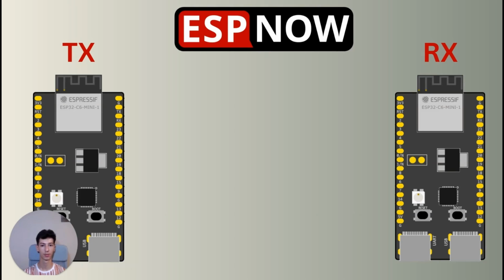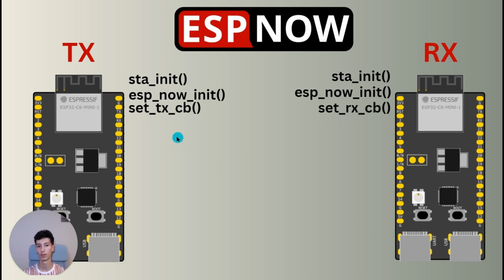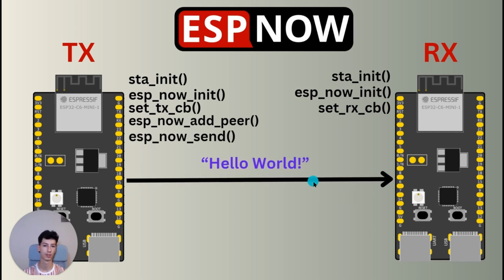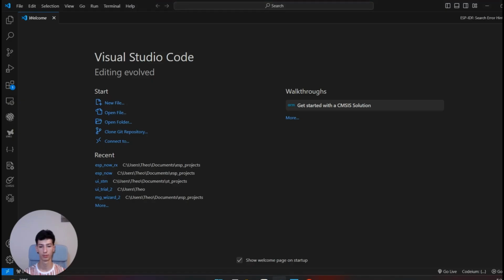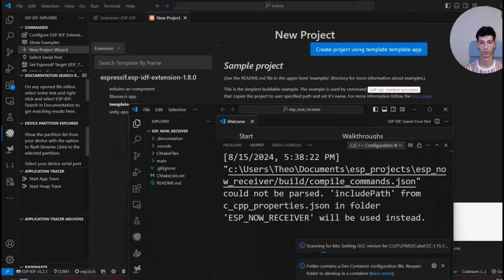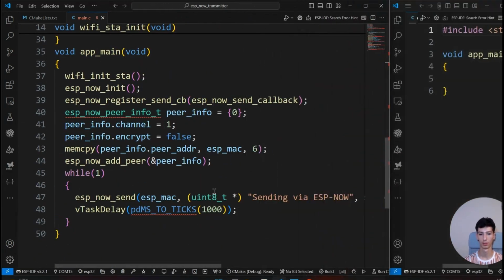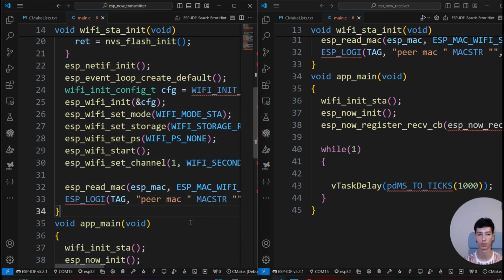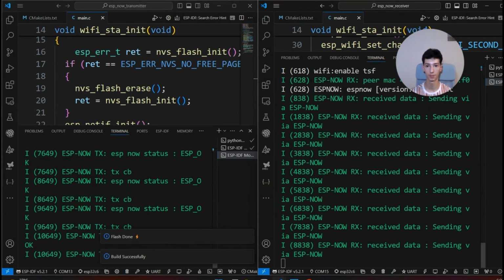ESP-NOW Unidirectional Communication with ESP32 - ESP-IDF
This video demonsrates how to implement a simple ESP-NOW Communication with 2 ESP32C6 in ESP-IDF